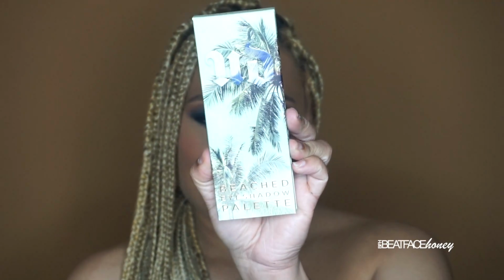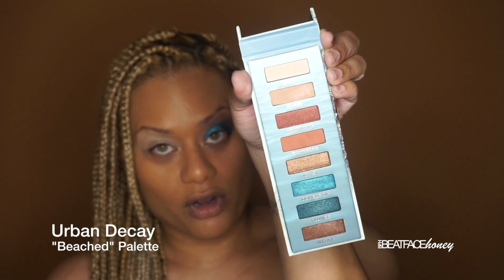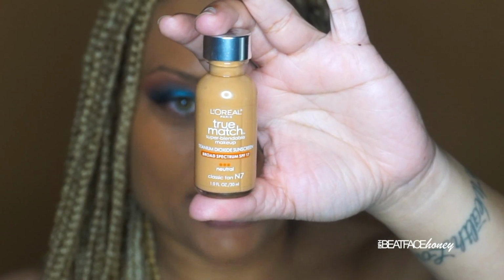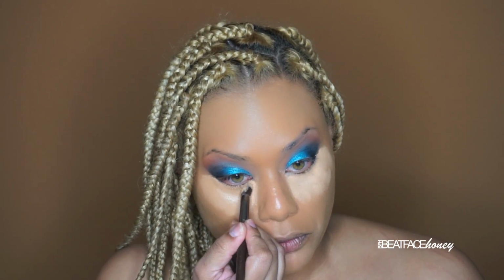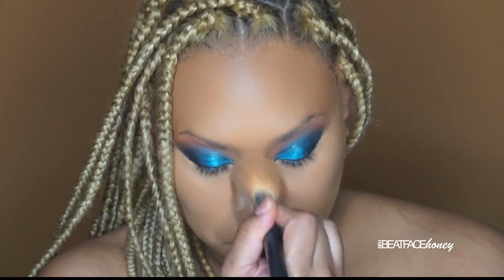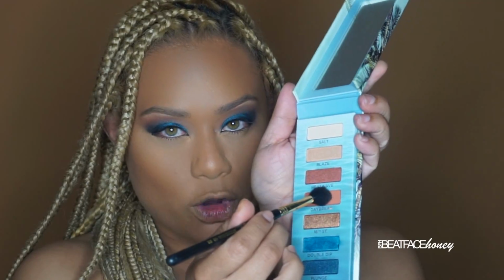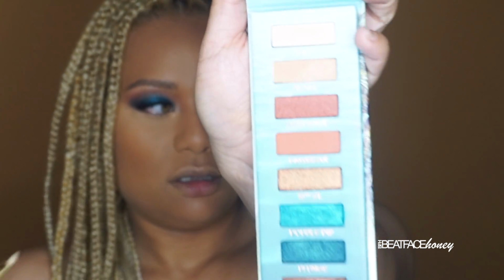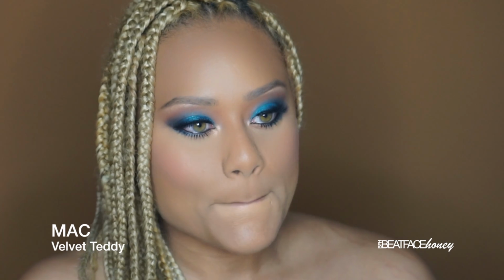Urban Decay "Beached" Palette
✨✨✨FOLLOW ME✨✨✨

Tidal:

📝LIVE CLASSES📝
See if I'm coming to a city near you to teach one of my live demo classes👇🏽

🔆🔆🔆LIGHTING🔆🔆🔆
Use code "Tatiana" to get 15% off of any purchase I record each video with their Diva ll ring light and I travel with their 12 inch ring light to do makeup on my clients👌🏽